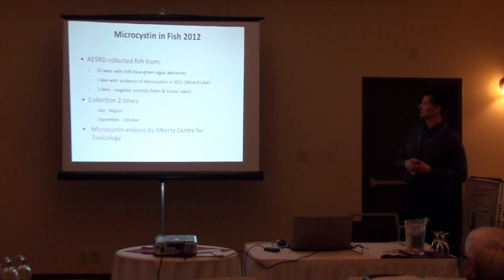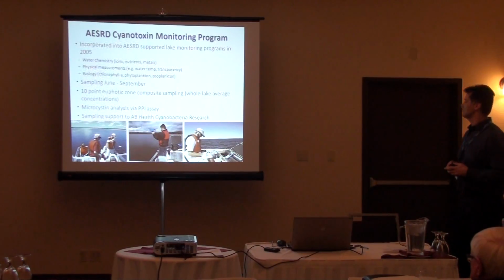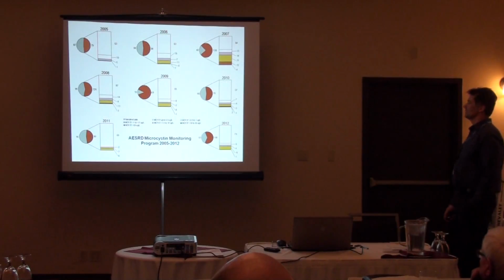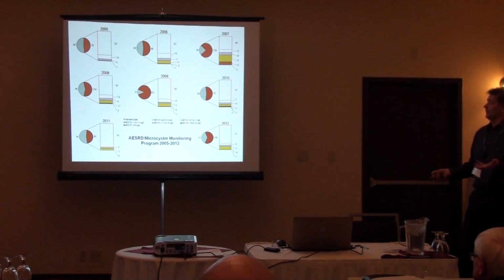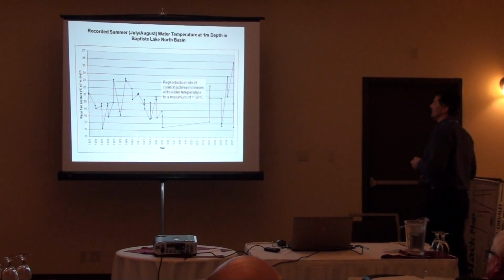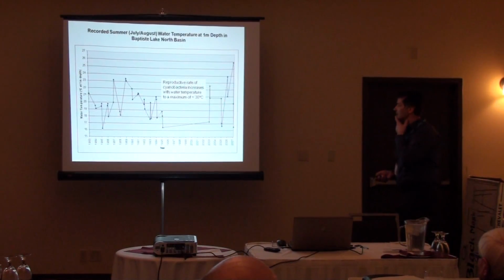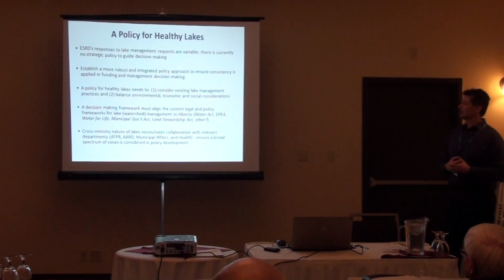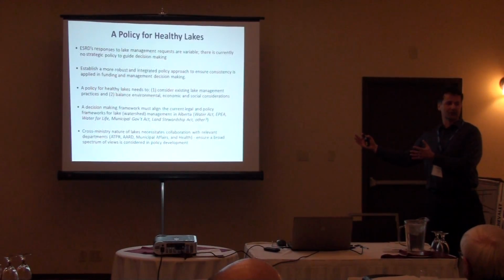Pigeon Lake Workshop 2014 - Cyanobacteria in Alberta Lakes - Ron Zurawell - Part 3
Ron Zurawell of the Government of Alberta provides workshop attendees with background information on cyanobacteria communities in Pigeon Lake and implications for public health. Ron discusses current initiatives being implemented to address algal blooms in Pigeon Lake.